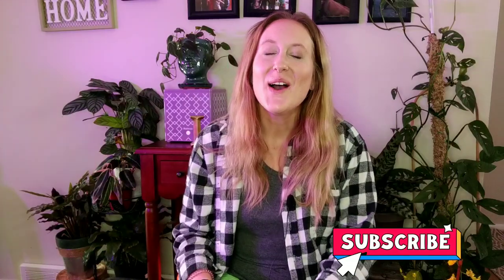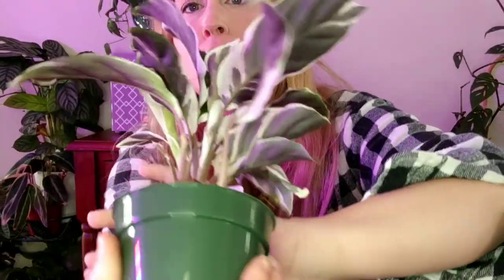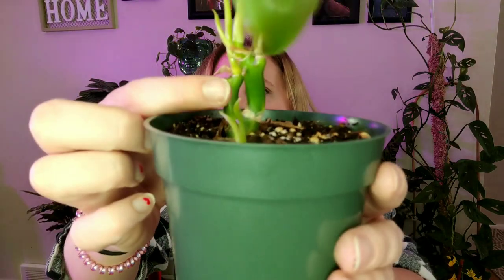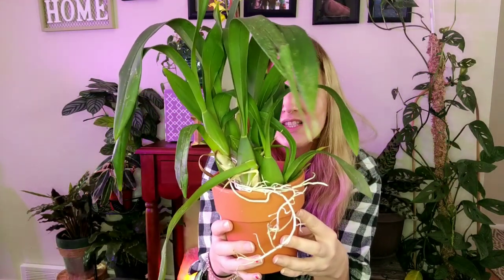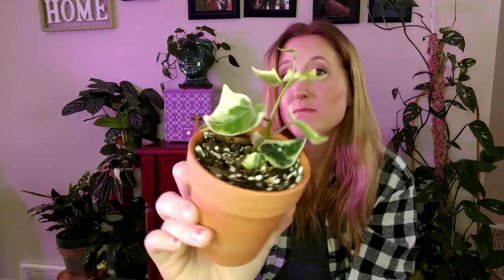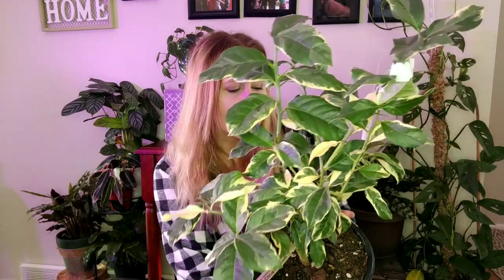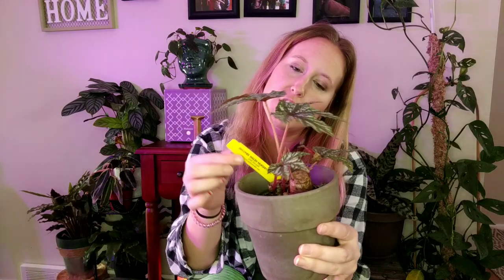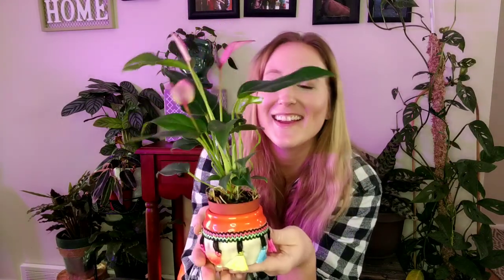Albo Monstera Wishlist Plant Haul || HousePlant Haul Part 2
Welcome back my plant people. Today I have an ANOTHER exciting plant haul for you. My first plant haul of 2021 PART 2. I have obtained too many plants this past month to fit into one plant haul video.
I am going to be showing you all the plants I purchased on my last plant shopping vlog. I found some amazing plants. Did I mention I found an amazing wishlist plant?!??
Picking out plants, and plant shopping is always a good time and I love sharing with you all the gems I find. Feel free to check out that video. Feel free to check out my last 2 Plant shopping adventure's.